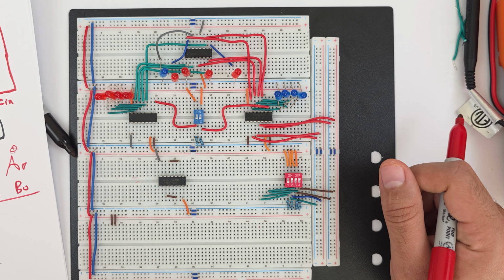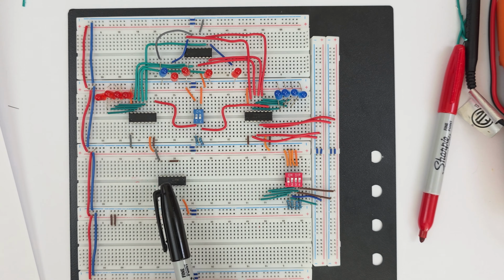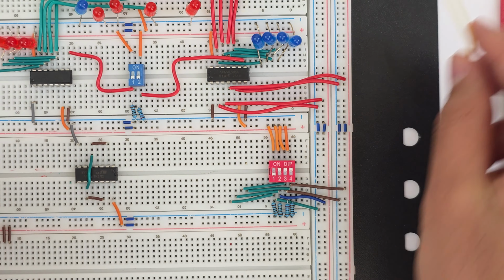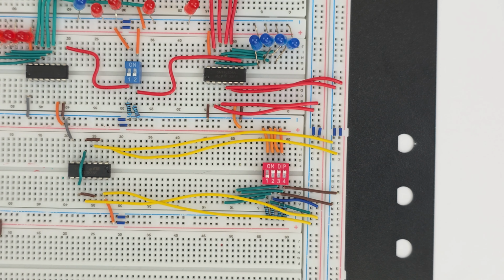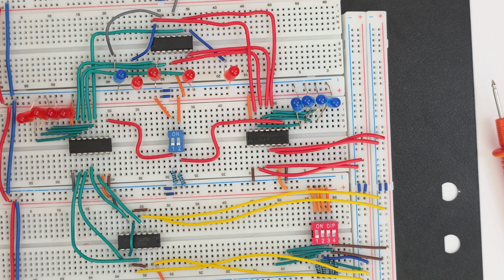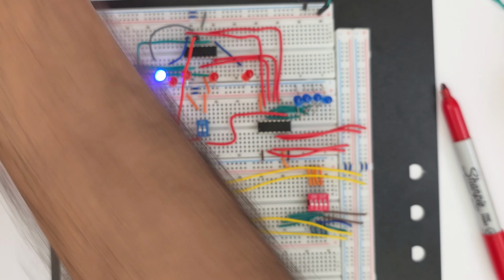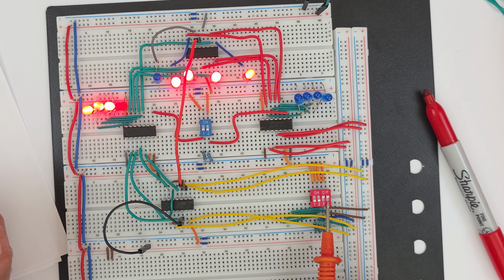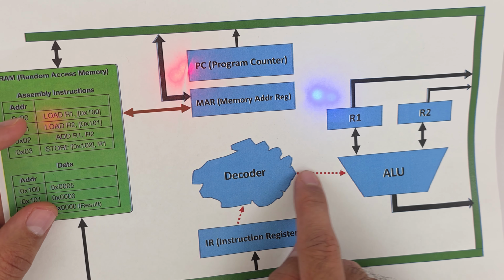Part 10 - 4-bit CPU -- Building a subtractor using 4 bit adder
This course introduces students to the fundamentals of computer architecture by guiding them through the process of designing a simple 4-bit CPU. The goal is to help students understand how a processor works at a basic level by exploring key components such as registers, the arithmetic logic unit (ALU), memory, and the control unit. Through this hands-on design approach, students learn how instructions are fetched, decoded, and executed within a CPU. By building and analyzing a small-scale processor, students can clearly see how different hardware components interact, which provides a practical foundation for understanding more complex computer architecture concepts studied later in the course.